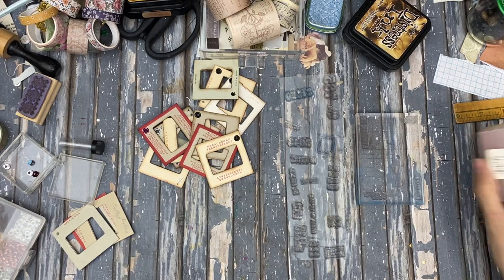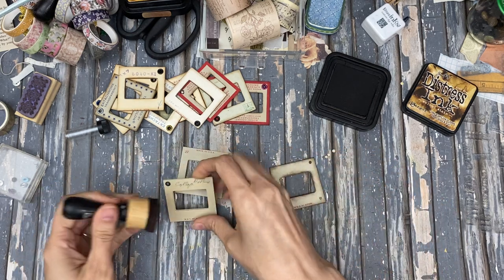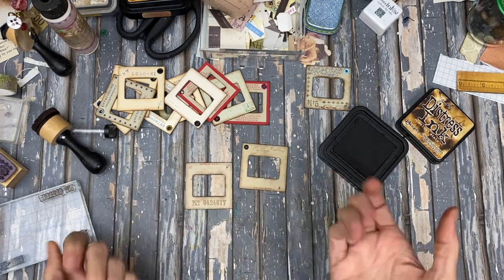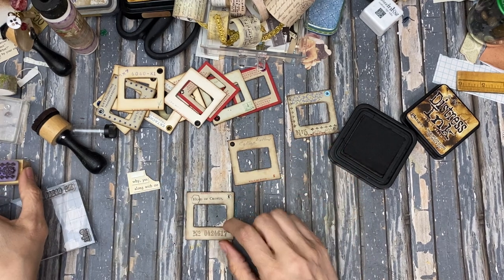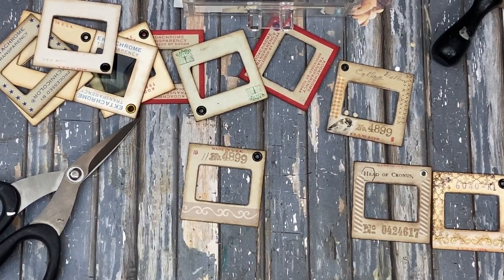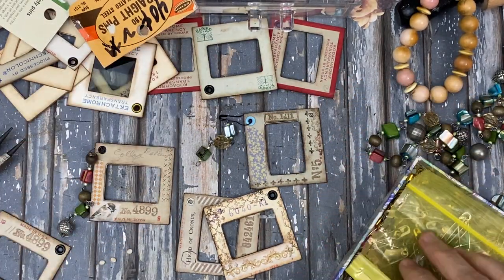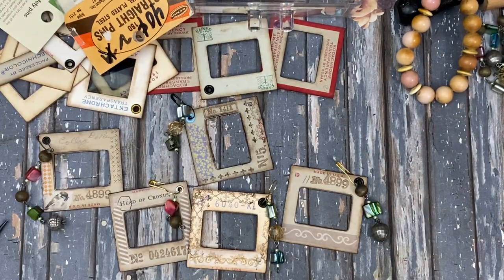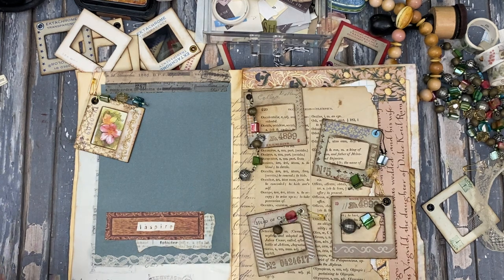Cute Craft Embellishments from 35 mm Slide Frames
35 mm Slides

Tim Holtz Stamps

Great for junk journals, Art Journals, Scrapbooks, Glue Books, Smash Books

8 Digit Stamp
12 inch Paper trimmer